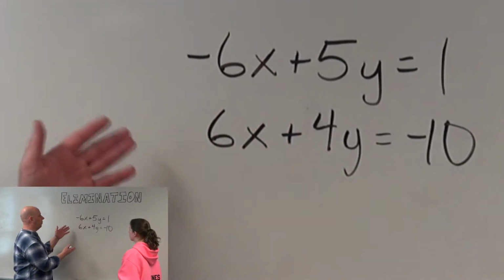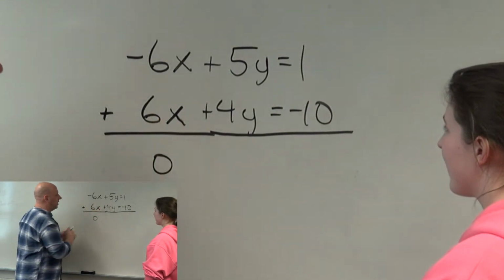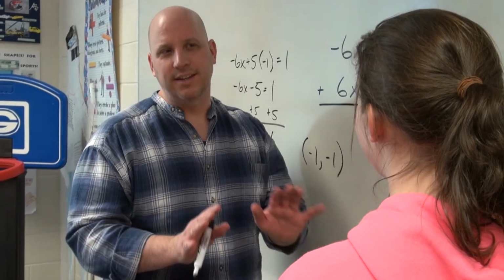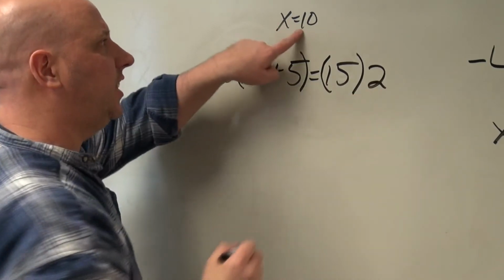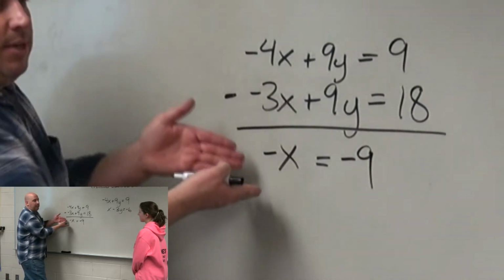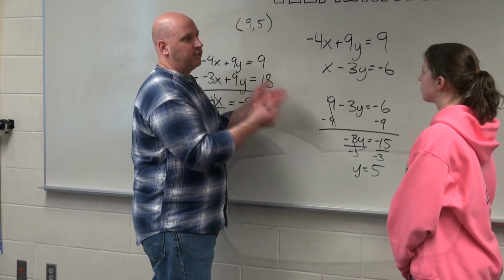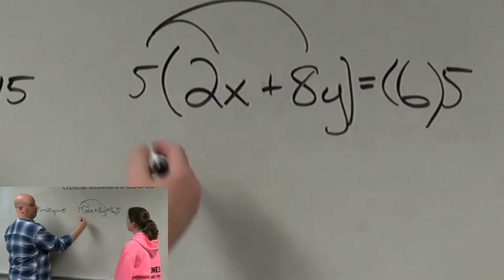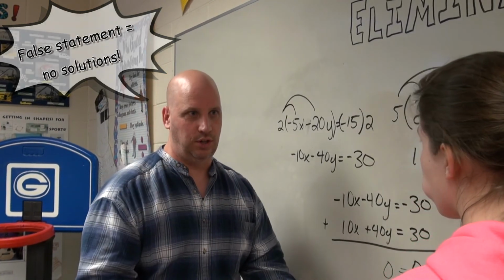Elimination Method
Solving a system of linear equations by the elimination method.